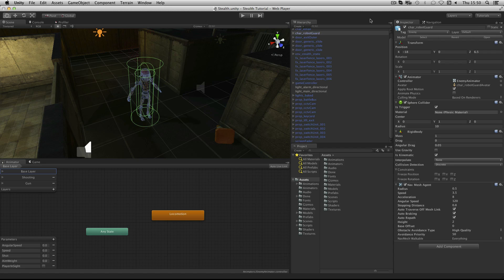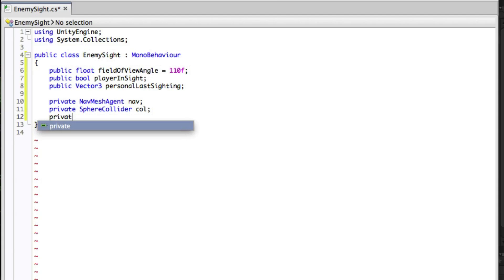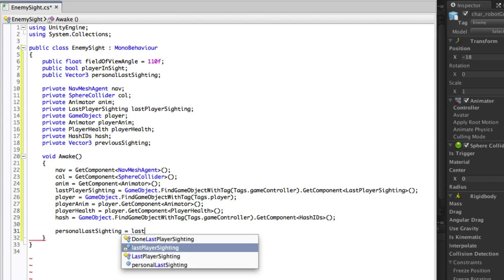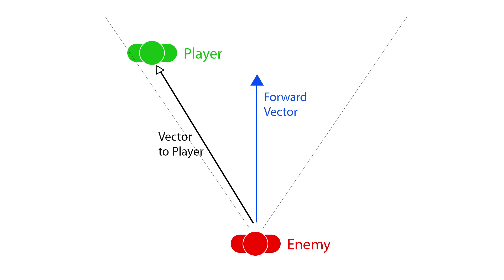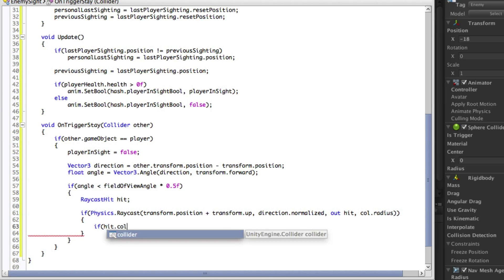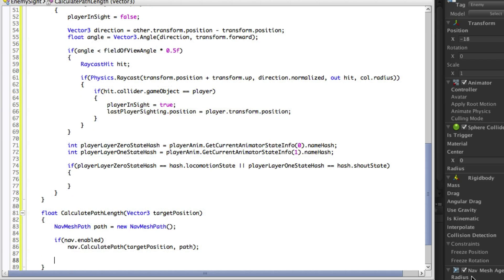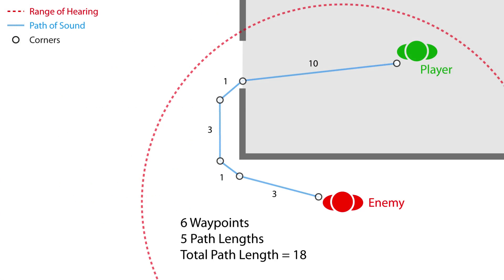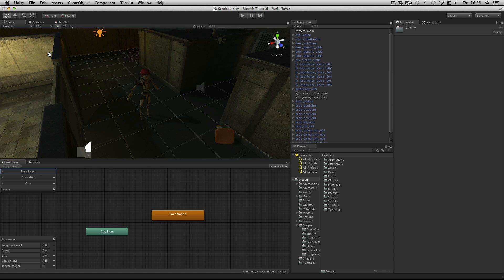Stealth game tutorial - 403 - Enemy Sight and Hearing - Unity Official Tutorials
Watch this video in context on the Unity learn pages -

Learn how to code for the enemy's detection of the player via sight and hearing, by combining raycasting, trigger collision and nav mesh paths.